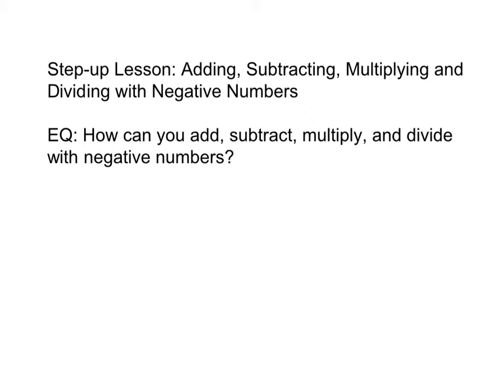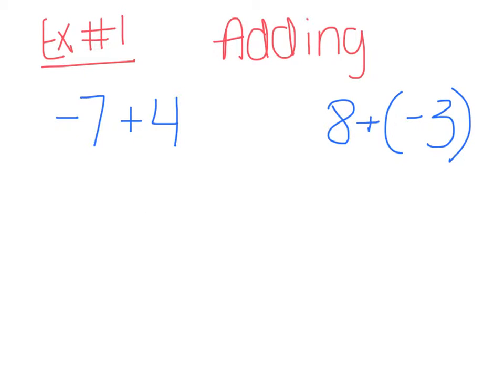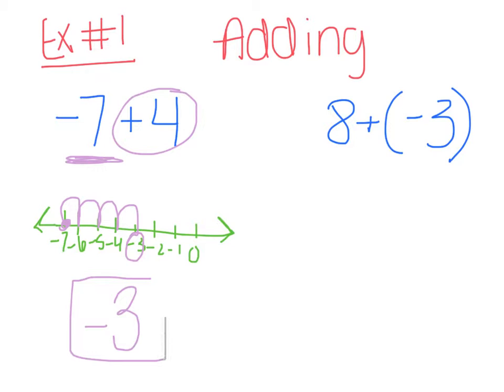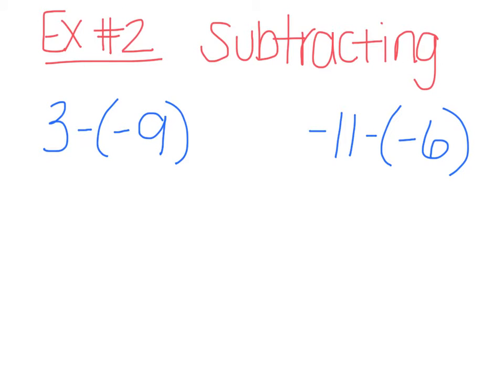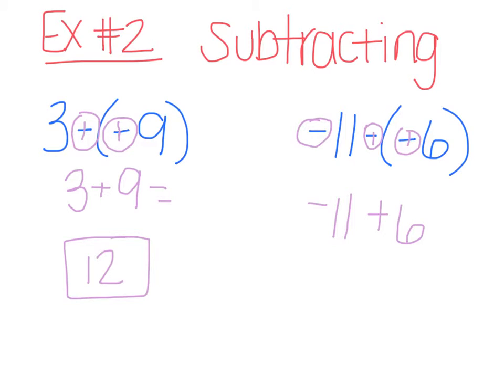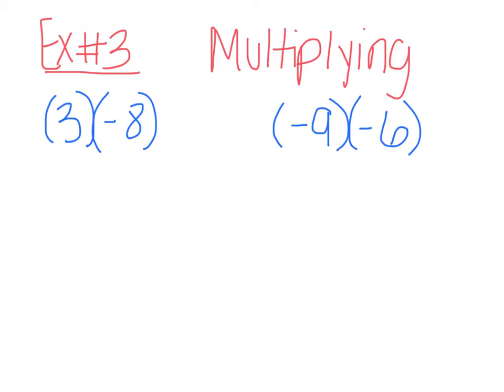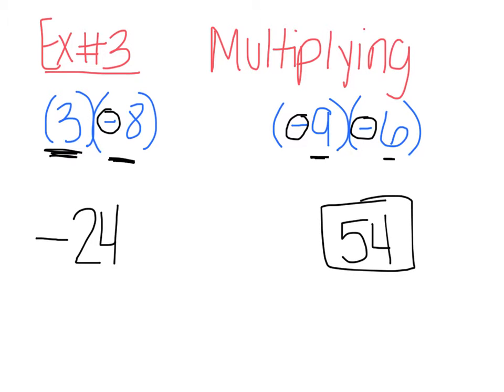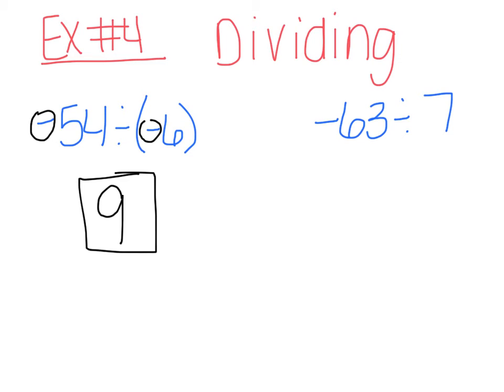Topic 10-Step up Lesson